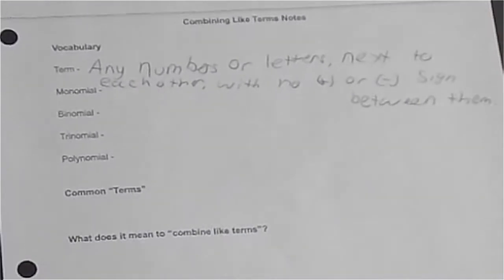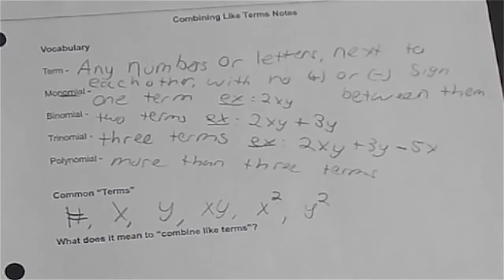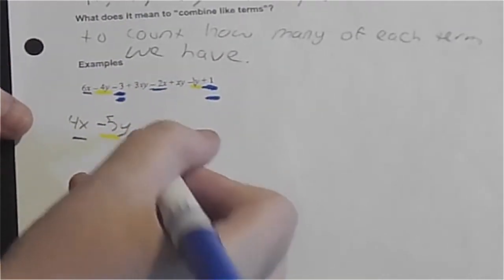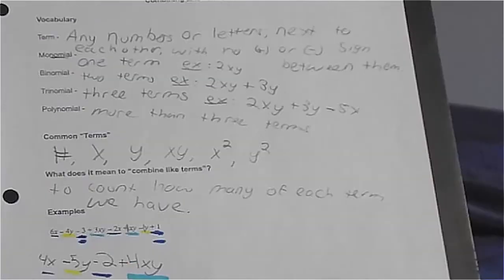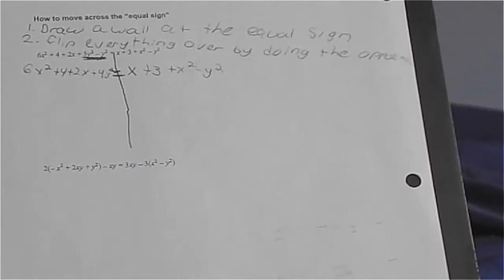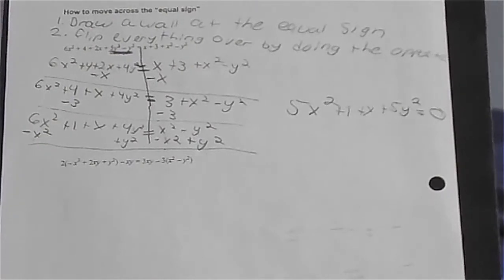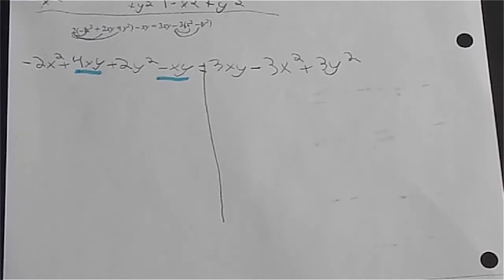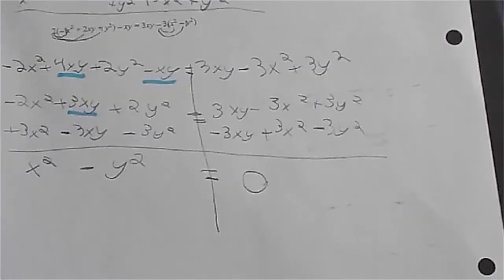Notes on Combining Like Terms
Unit 1a Lesson 1